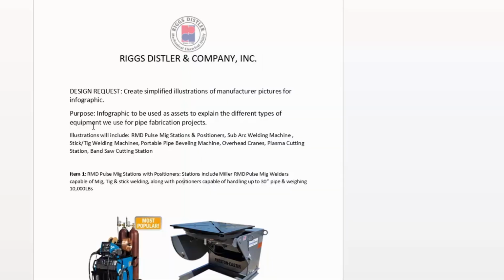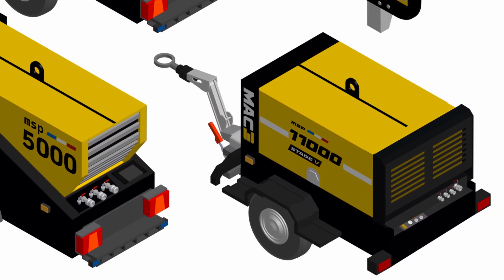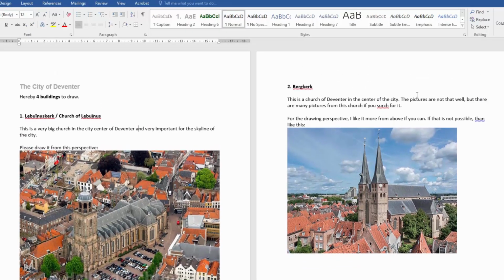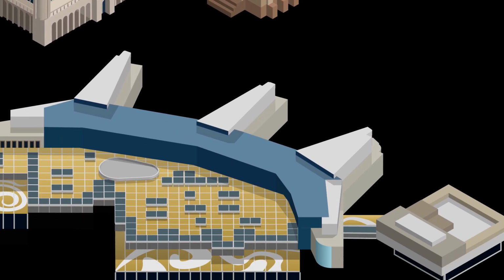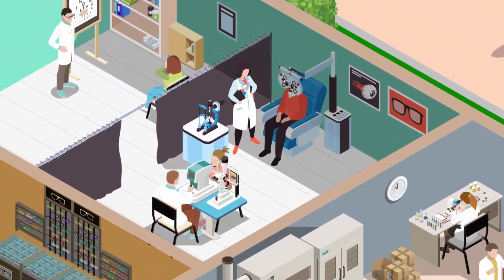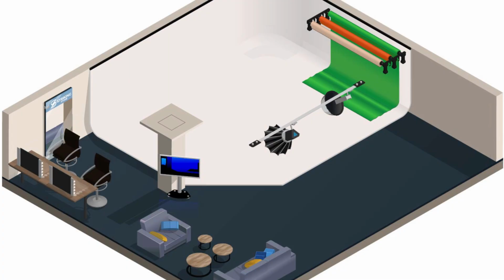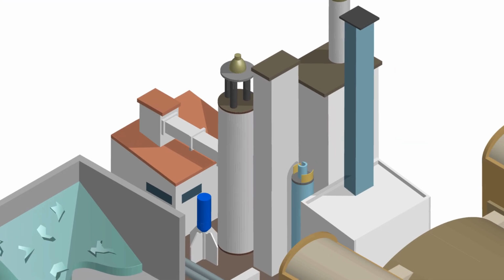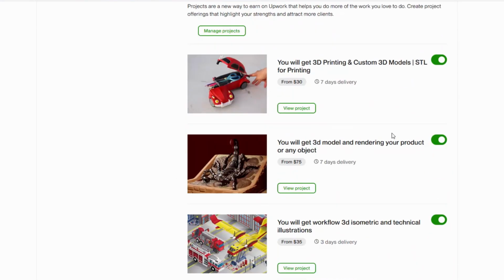This Art Style Sells! Isometric Design Secrets 🎨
In this video, I’ll show you the process of creating high-end 3D isometric graphics for products, architecture, and marketing.🚀

 Want to elevate your project?I transform real references — photos, technical descriptions, and layouts — into detailed, professional isometric illustrations. This approach ensures 100% accuracy in proportions, structure, and functionality.

In this video, you’ll see examples of:

0:22 Equipment and product illustrations
0:53 Buildings and architectural visuals
1:48 Maps and territory design
2:23 Instructions and infographics
3:10 Interiors and business spaces
3:36 Production line visualization
4:09 Art and stylized illustrations